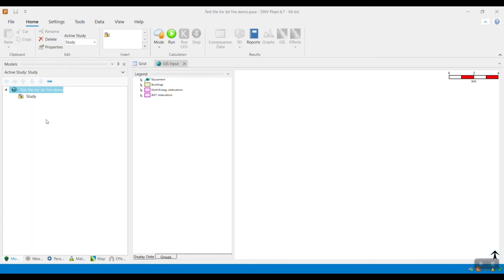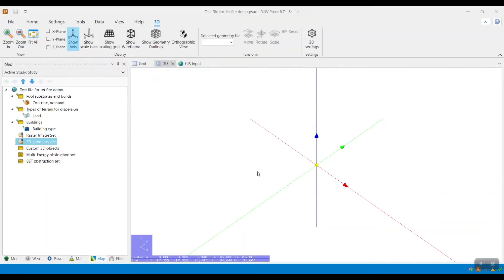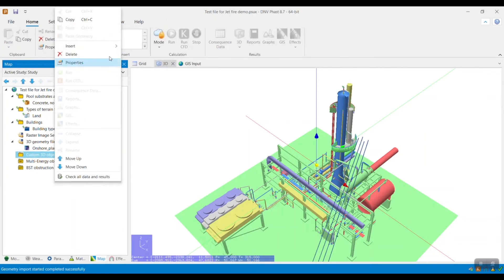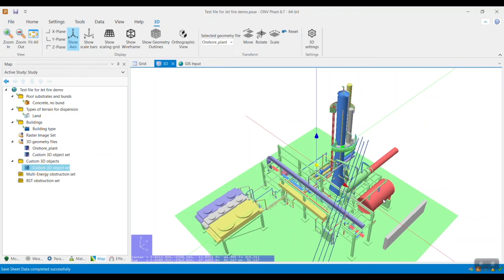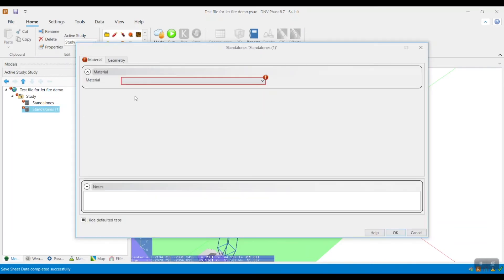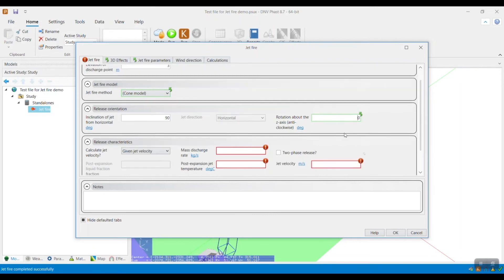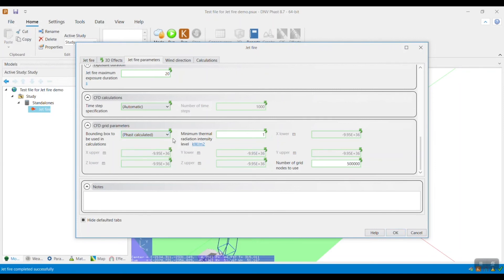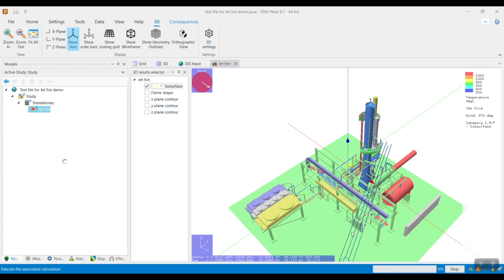How to setup and run CFD calculations for jet fires in Phast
This video highlights Phast's CFD capabilities for jet fires